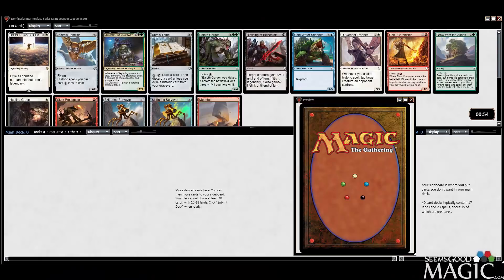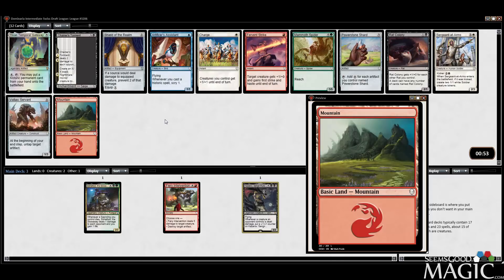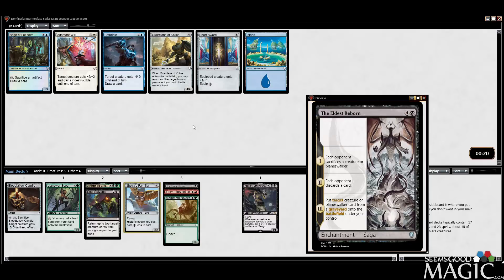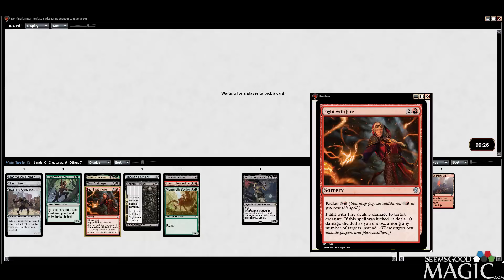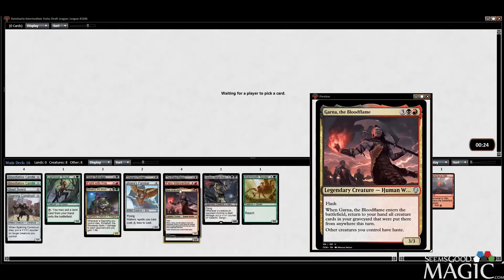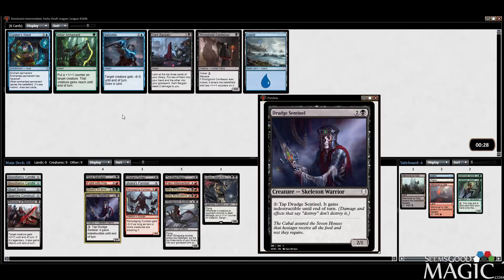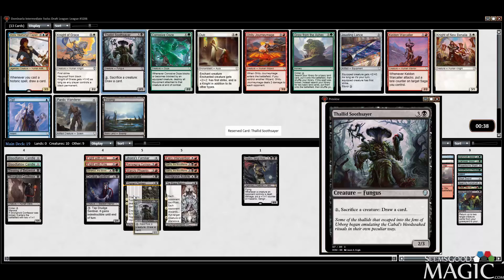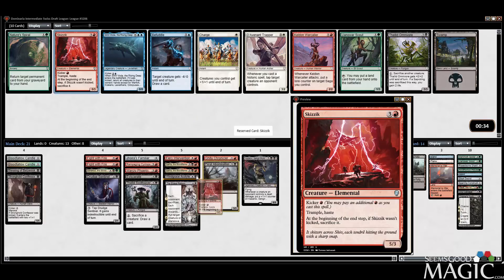Dominaria Draft #34 - Drafting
Alex Stephenson (Inez) playing Magic the Gathering online (MTGO) with a Dominaria draft for SeemsGoodMagic.com.